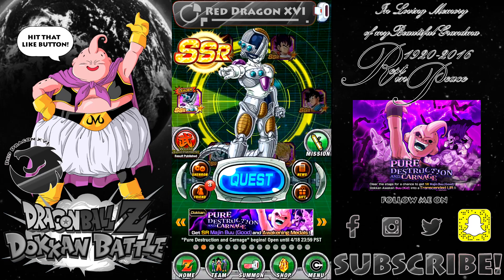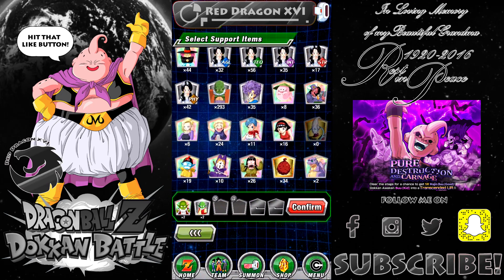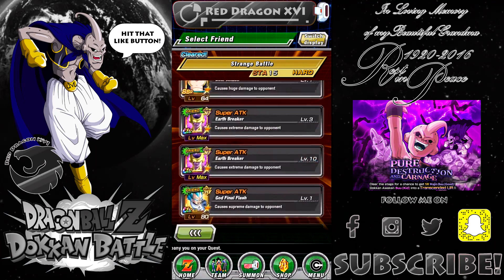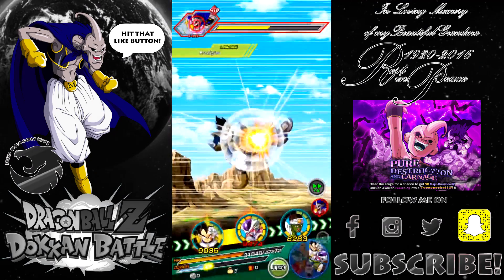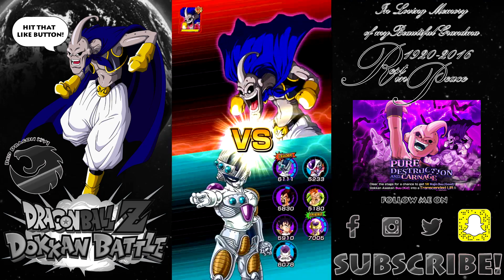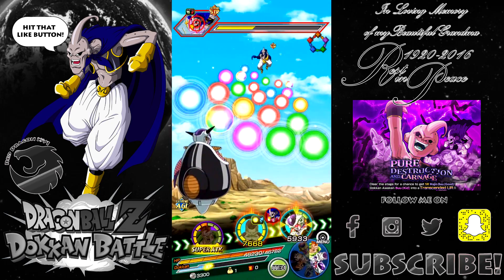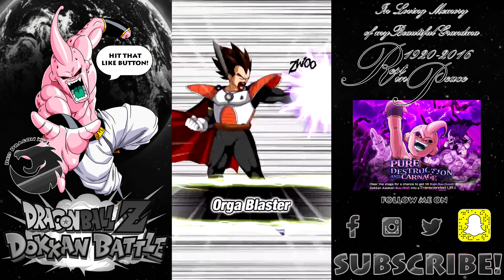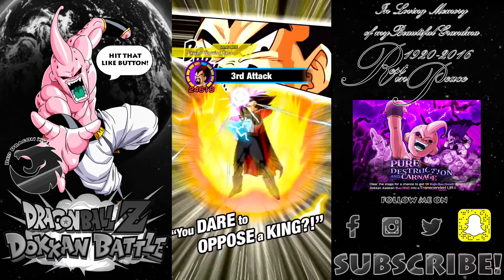How to Defeat Super Buu (F2P Easy Z-Hard Guide) Dragon Ball Z Dokkan Battle (Global)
Hello guys! Red Dragon XVI here with a video on how to clear the stage " A Strange Battle" from " Pure Destruction and Carnage" in every difficulty with a free to play team. Do it on Z-Hard for a chance to get SSR Fat Buu,which can be awakened to UR Super Buu. This video is the precursor to my ' How to Kill Kid Buu with a F2P team". It was suppose to be uploaded right after the Kid Buu video, but i have had a lot of things going on. Any questions you have drop them in the comments down below, i will be happy to answer them. If this is you first time around, make sure you smash that like button for future guides and summoning videos. Have fun Dokkanoing!

If you are having trouble with Broly Check out my guide on how to kill him